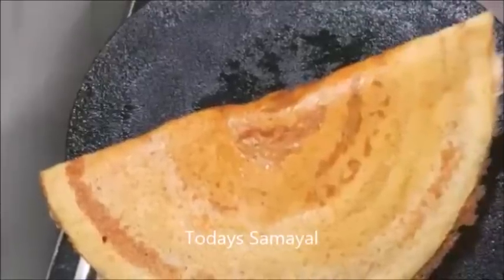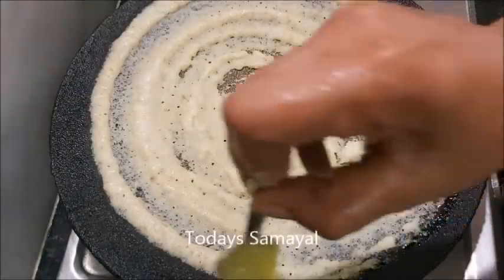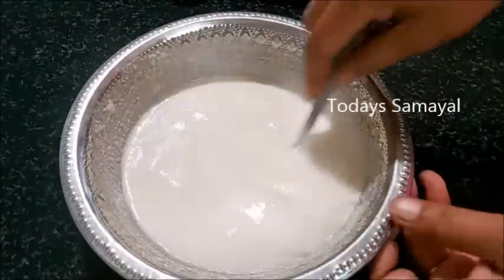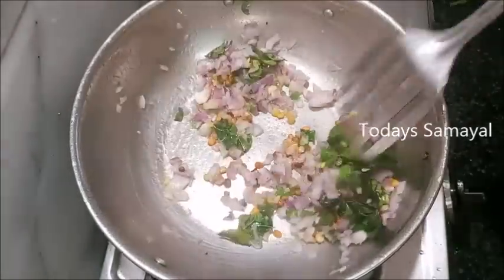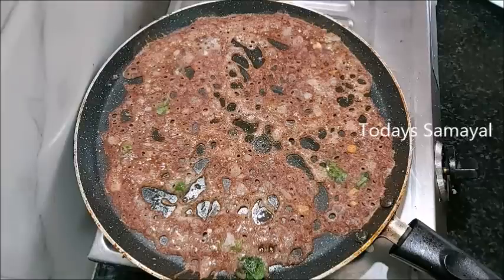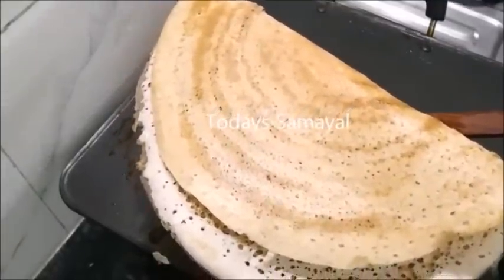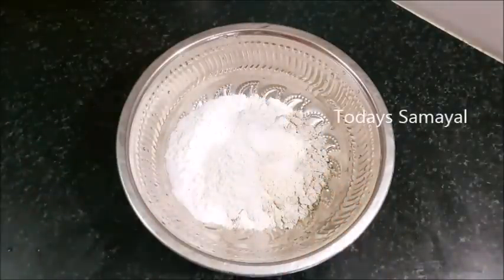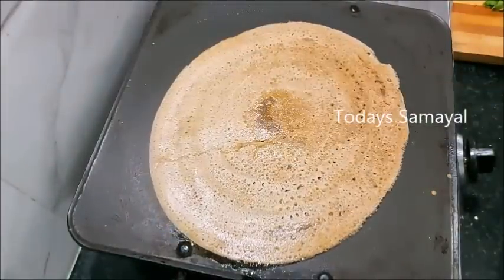தோசை மாவு இல்லாத நேரத்தில் 5 உடனடி மொறு மொறு தோசை 10 நிமிடம் போதும் | 5 instant dosa